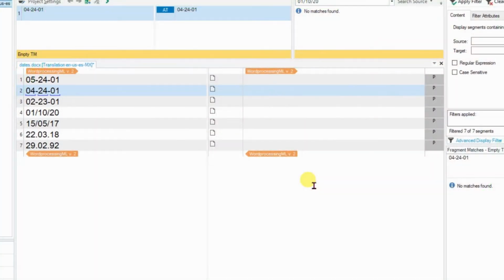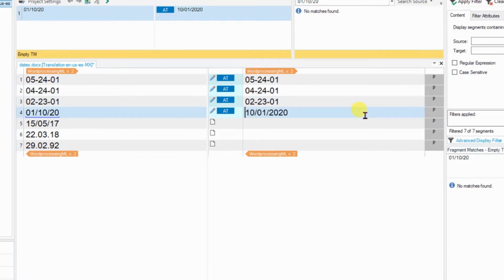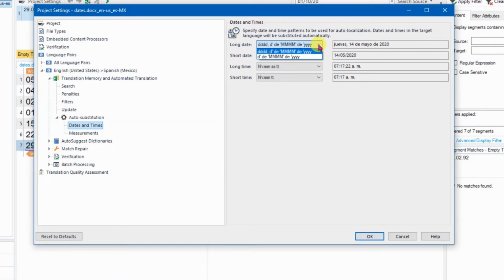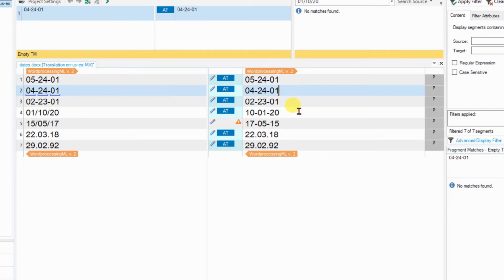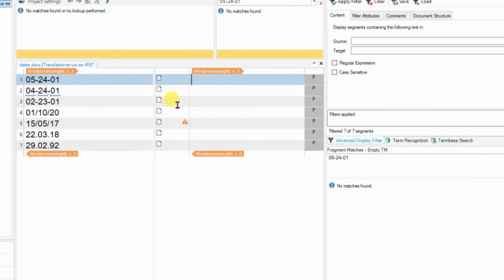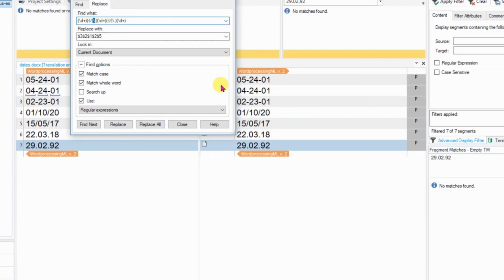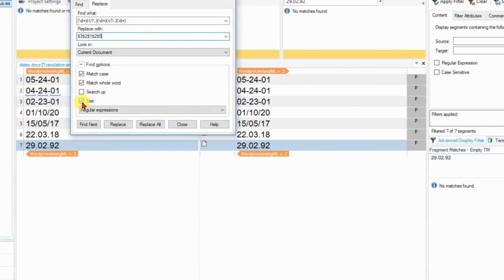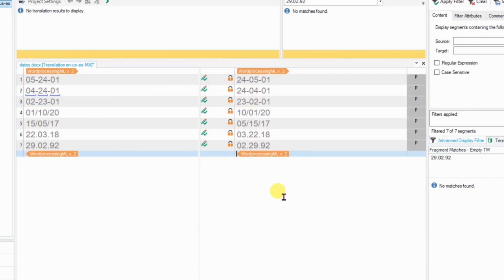Handling Dates in SDL Trados Studio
A suggestion for handle dates with regular expressions (regex) in SDL Trados Studio.

The regex used in the video is:
(\d+)(-|/|\.)(\d+)(-|/|\.)(\d+)

And the replacement pattern is:
$3$2$1$2$5